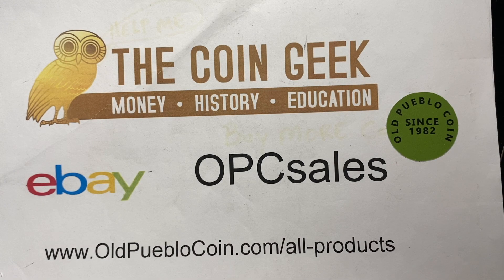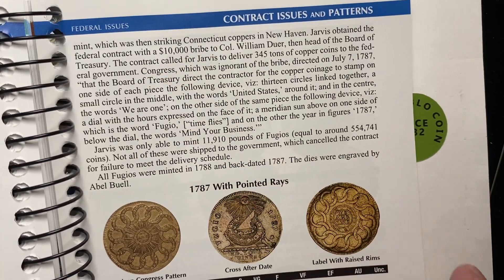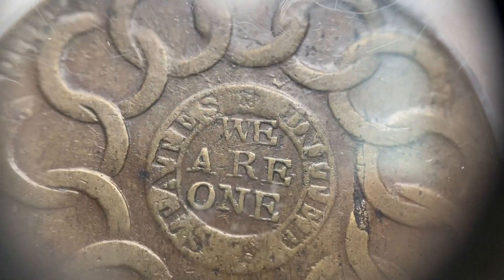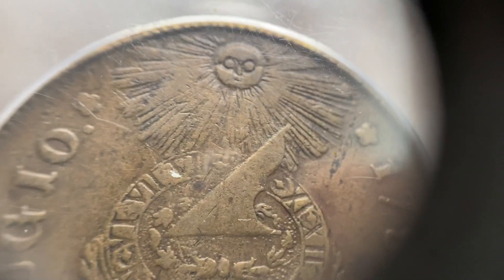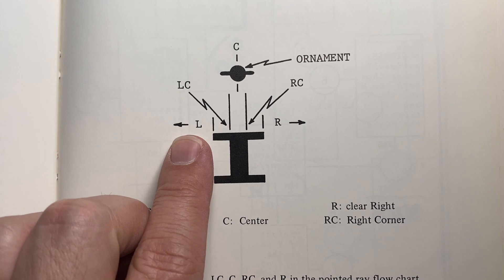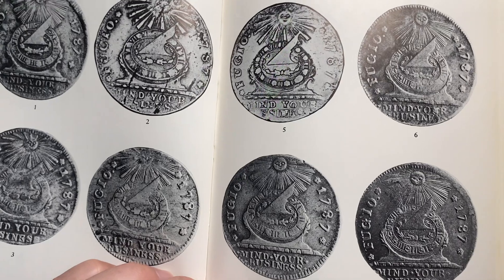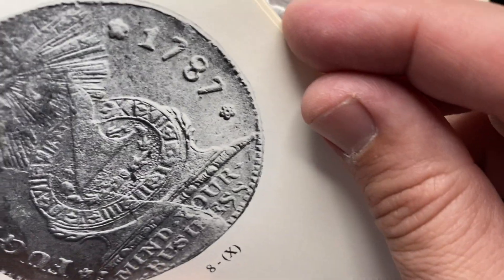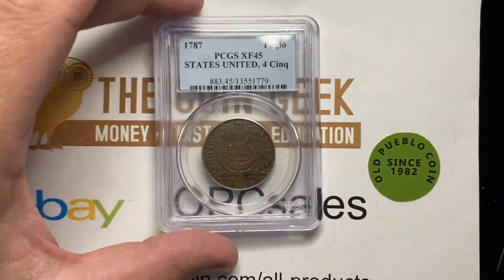The First U.S. Coin - 1787 Fugio Cent